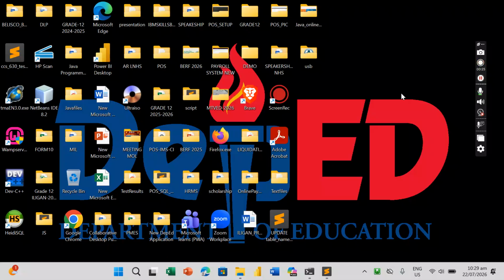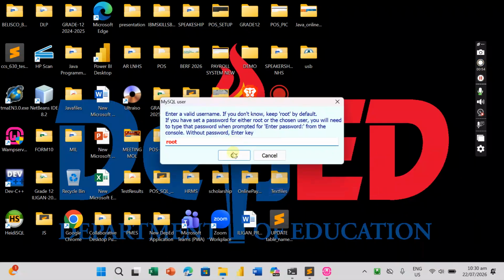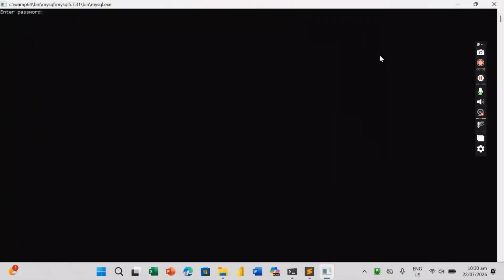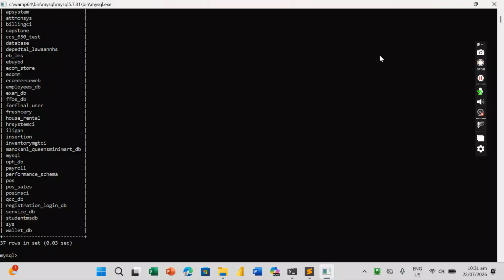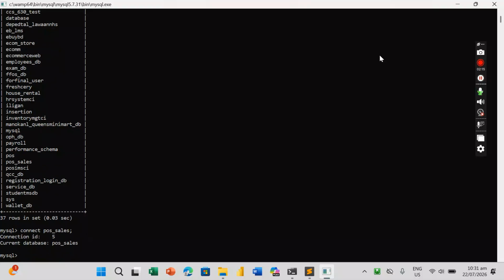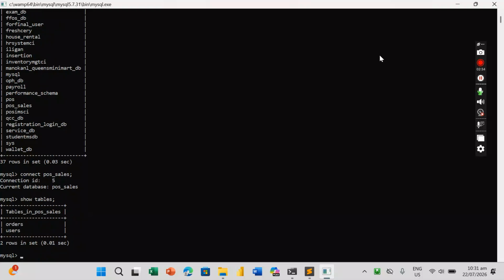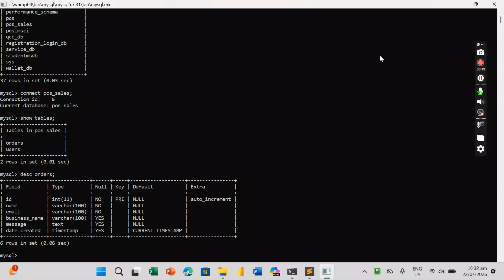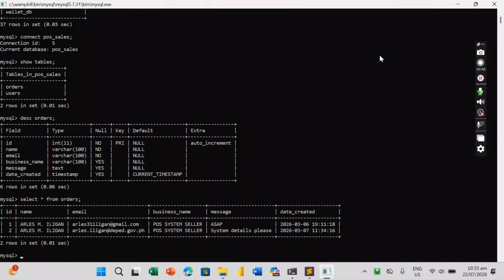How to access records in the Database by using MYSQL console?